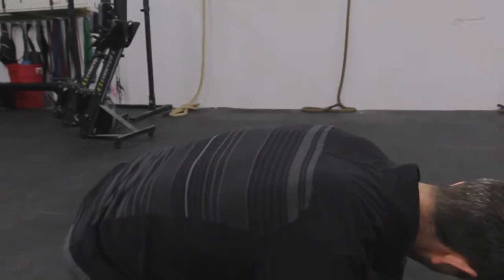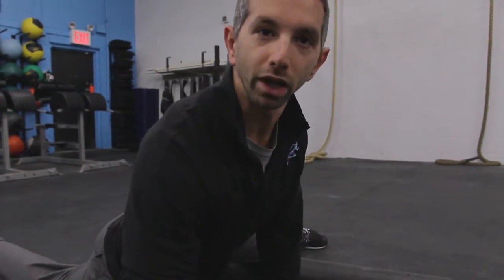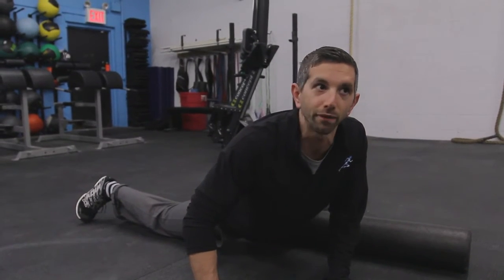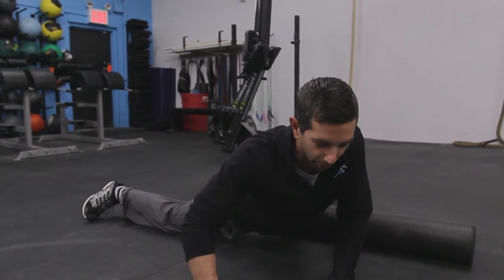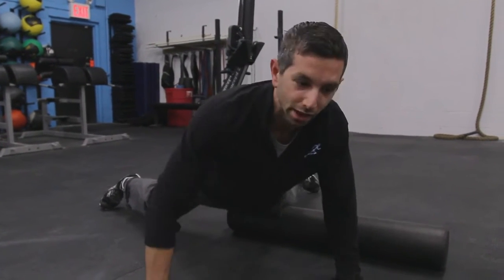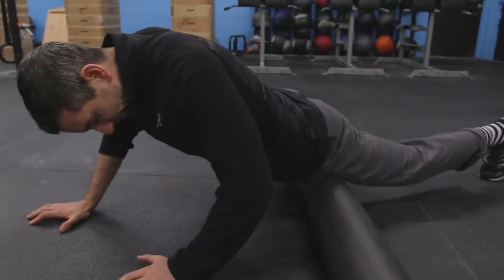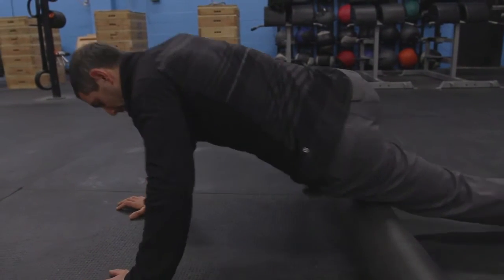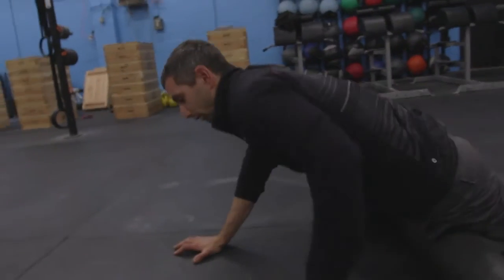Performance Care - Movement Demo - Foam Rolling